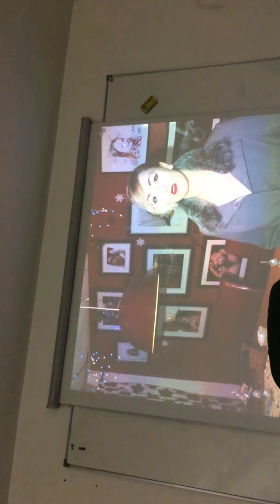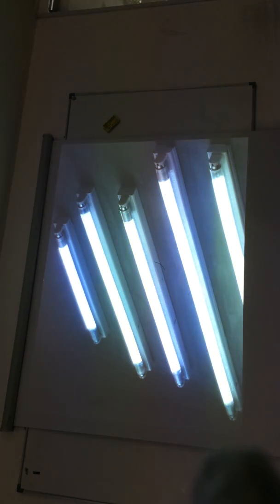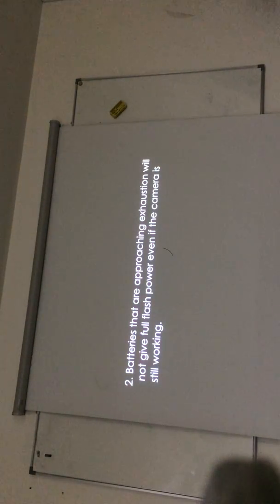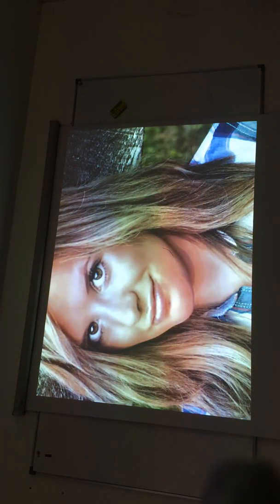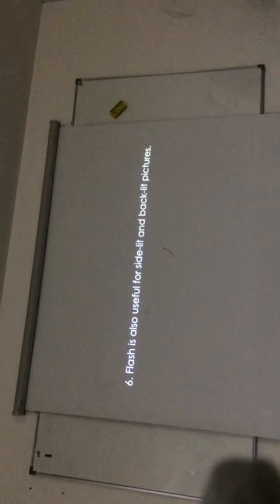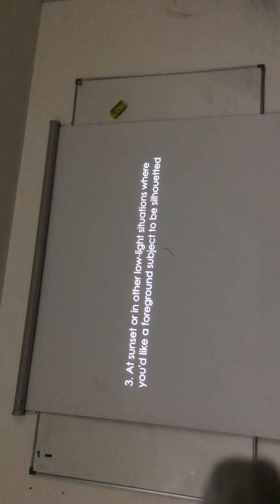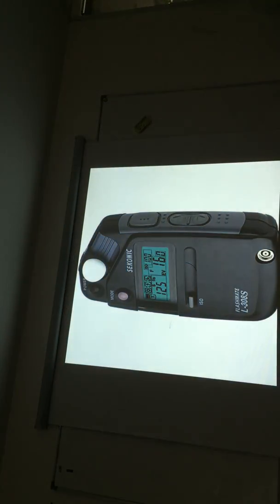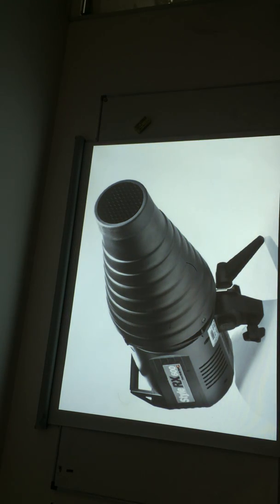2018년 1월 25일